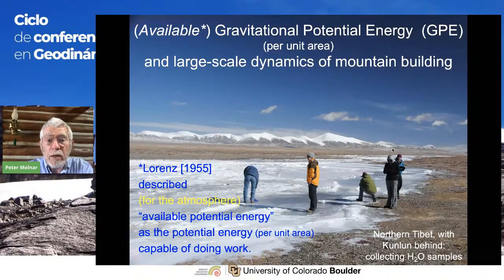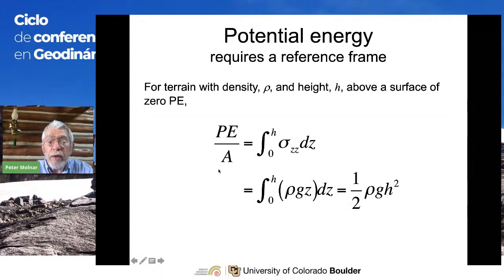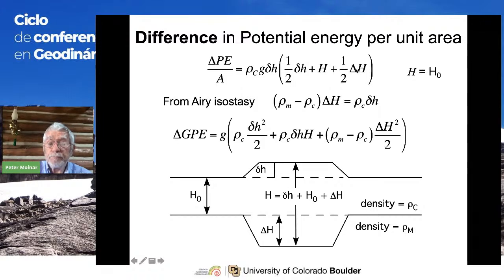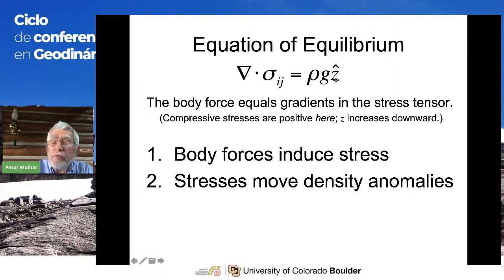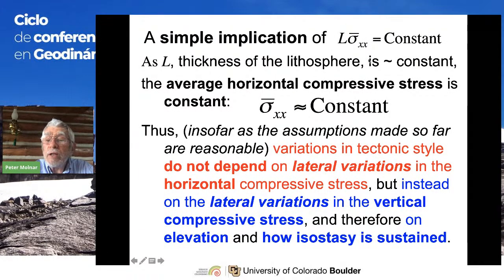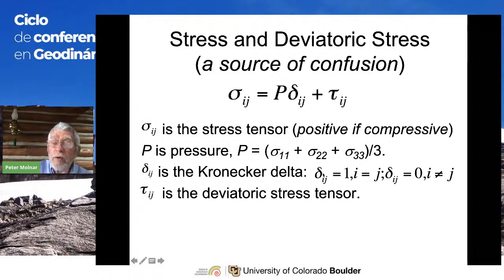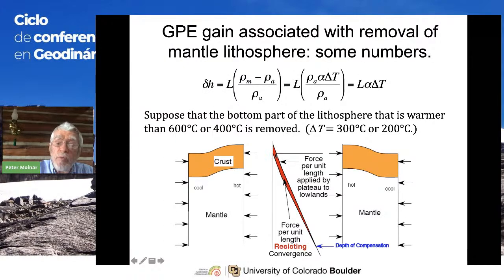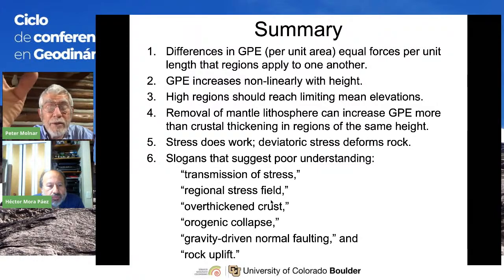Ciclo de Conferencias en Geodinámica - Dr. Peter Molnar - Sesión N.° 3